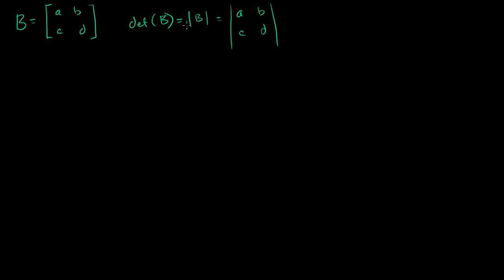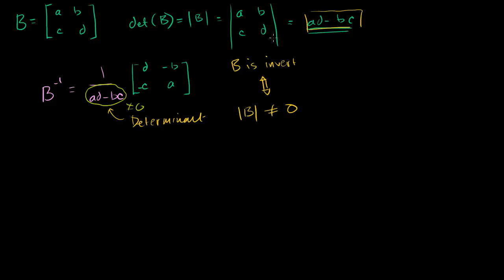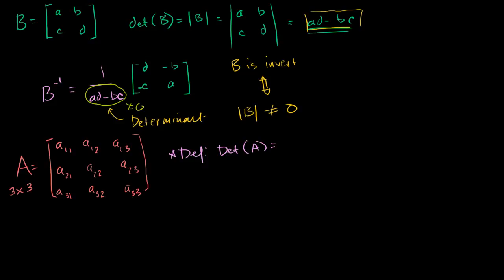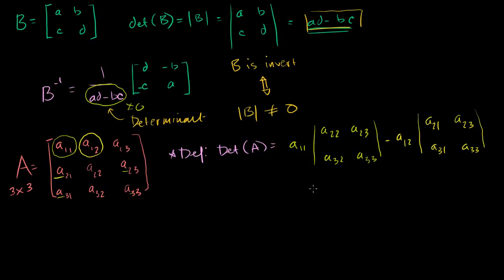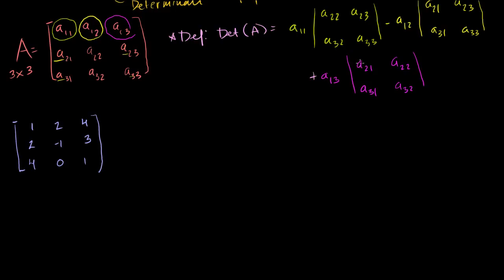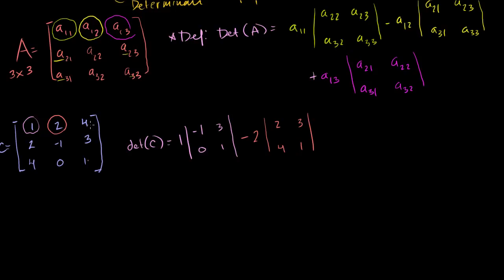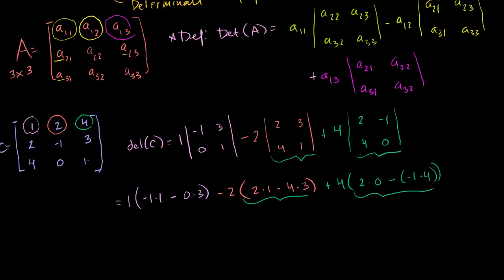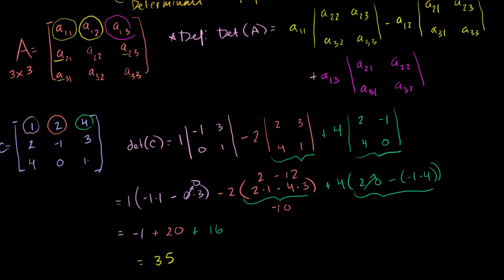079 Linear Algebra 3x3 Determinant